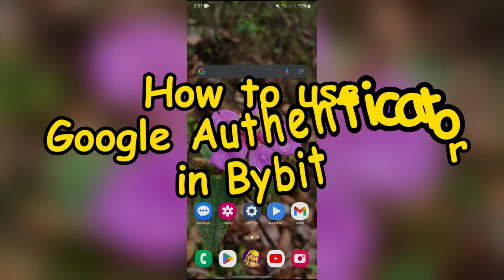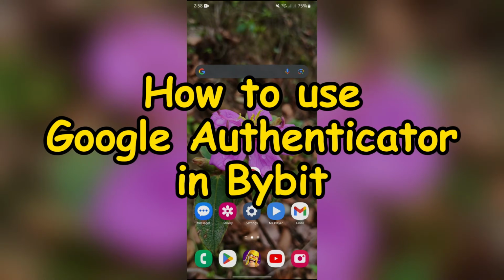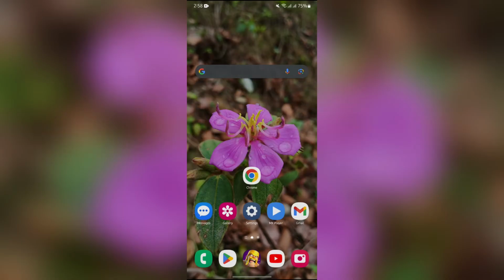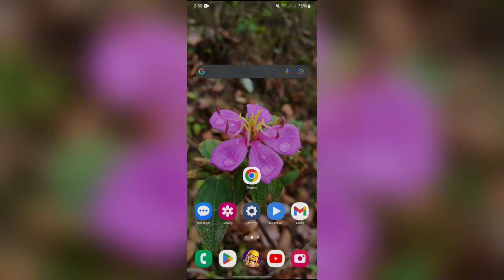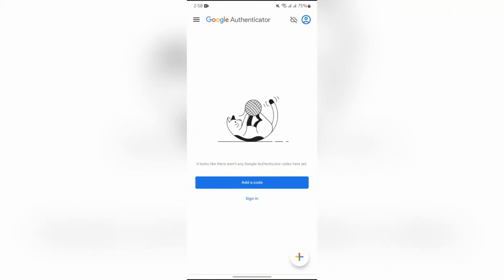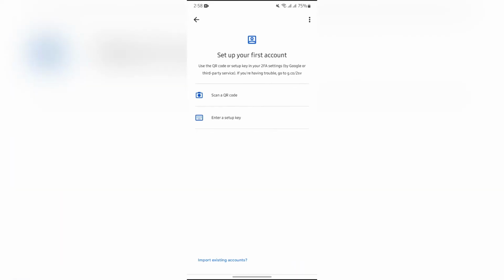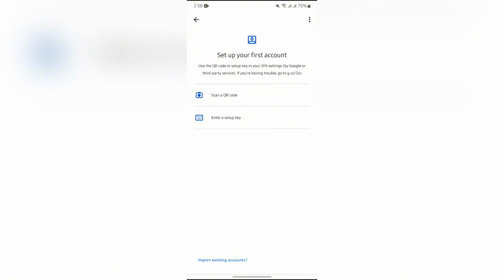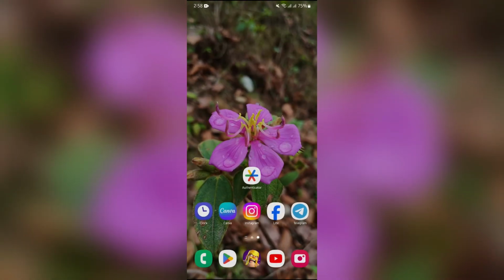How to Use Google Authenticator on Bybit (2024) | Microsoft Authenticator Tutorial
This video will guide you through the process of setting up two-factor authentication for your trading account. Learn how to secure your Bybit account using Google Authenticator.